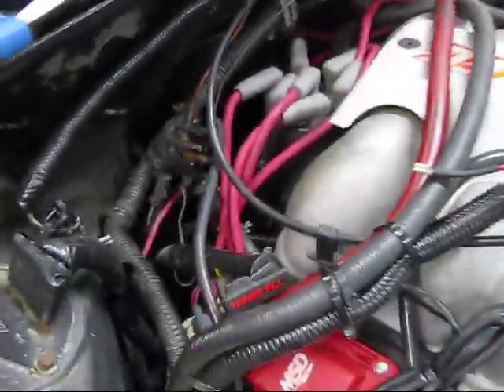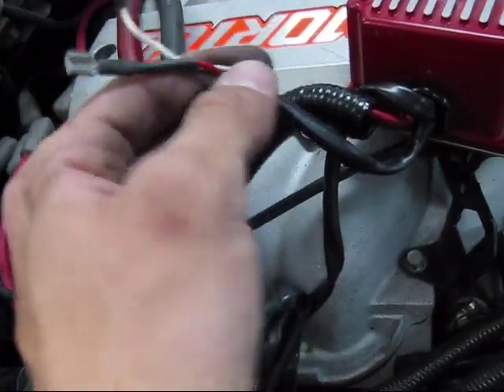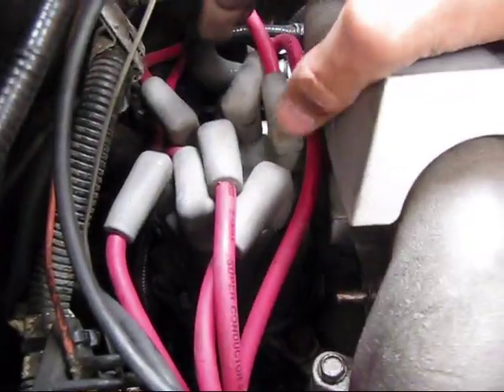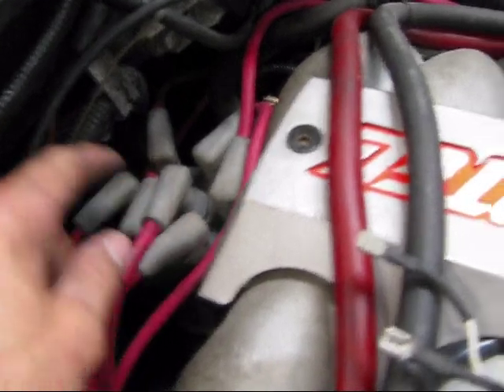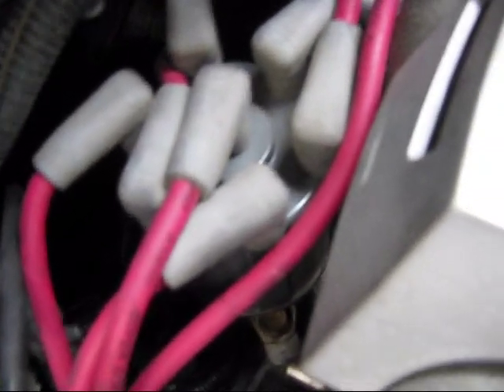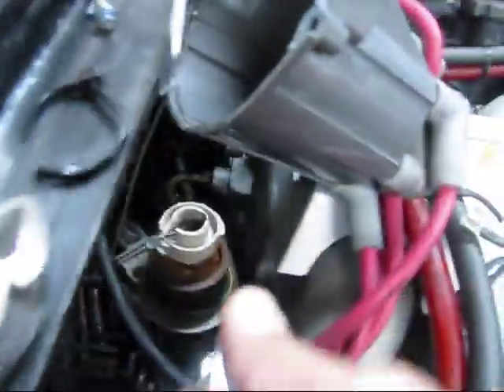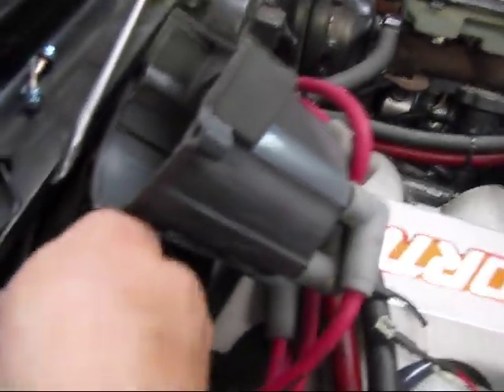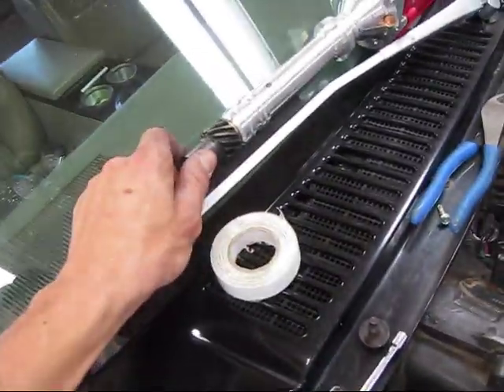MSD Distributor Install 93 S10 Blazer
Installing my new MSD distributor in the 93 S10 Blazer
Install video part 2 of 4